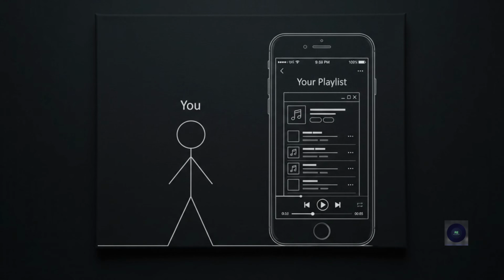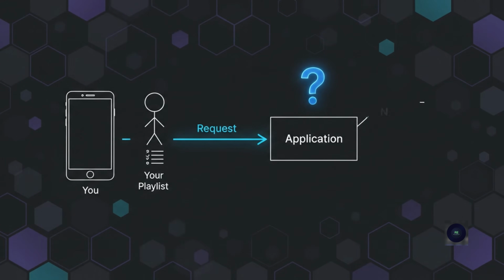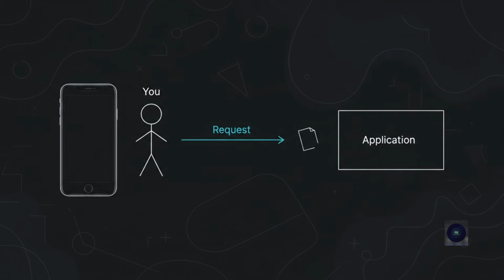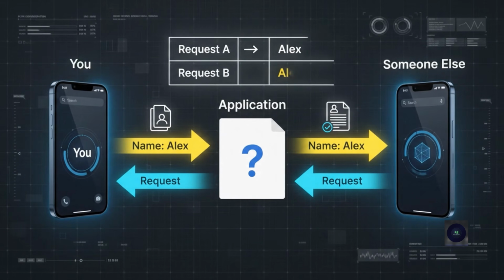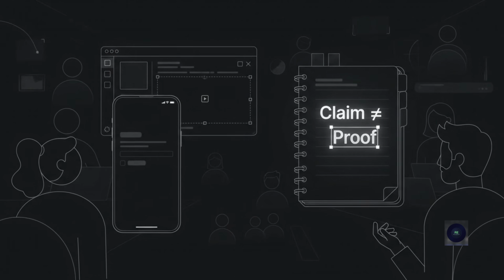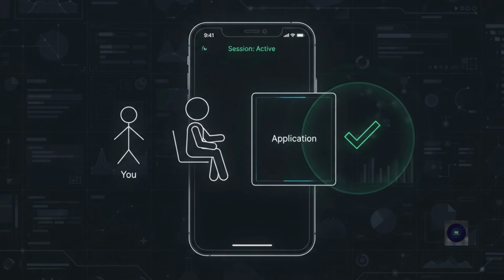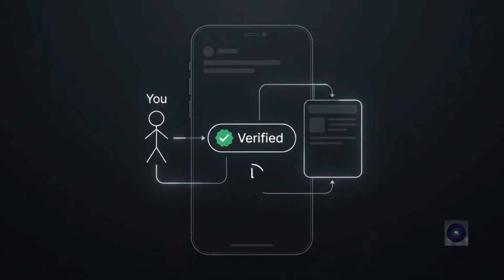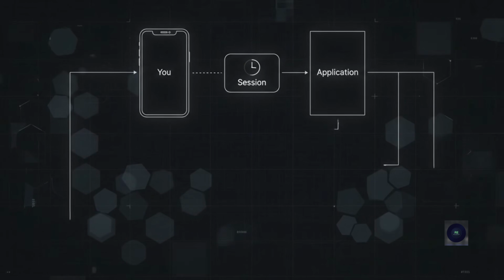How Apps Know It's You (Without Asking Again) | Explained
Ever opened Spotify, Amazon, Gmail, or Netflix and wondered...

"How does the app already know it's me?"

Most tutorials start by defining technical terms.

This series starts by asking the real engineering questions.

In this lesson, you'll discover how software identifies you, why identity alone isn't enough, why authentication exists, and why applications don't ask you to log in every single time.

No frameworks.
No code.
No jargon.

Just first-principles engineering.

🎯 In this lesson you'll discover:

✓ Why software needs identity
✓ Why identity is only a claim
✓ Why authentication exists
✓ Why apps don't ask you to log in every time
✓ What a session really means
✓ How engineers think before writing code

📚 Series:
How Software Really Works

Upcoming lessons:

• Sessions
• Session IDs
• Cookies
• Tokens
• JWT
• Refresh Tokens
• Authorization
• OAuth
• Google Login
• Microservice Authentication

If an application already verified who you are...

why doesn't it ask for your password every single time you open it?

Before reading other comments...

Write your reasoning.

Then compare it with the next lesson.

New engineering discoveries every week.

Learn concepts.

Think like an engineer.

Build software with understanding.